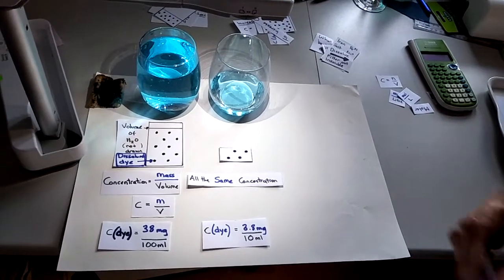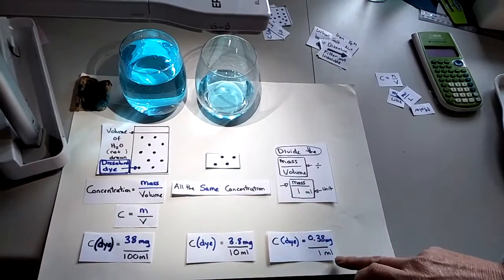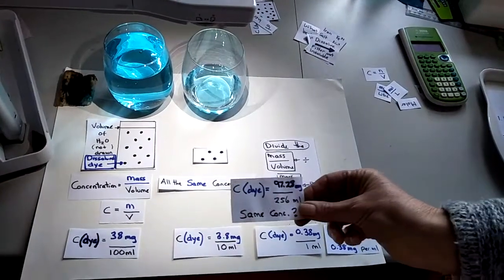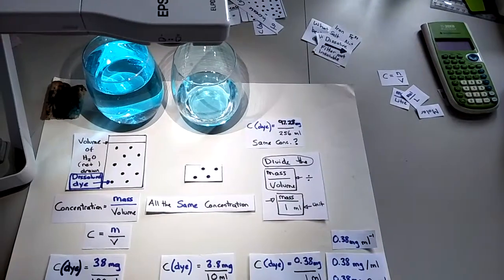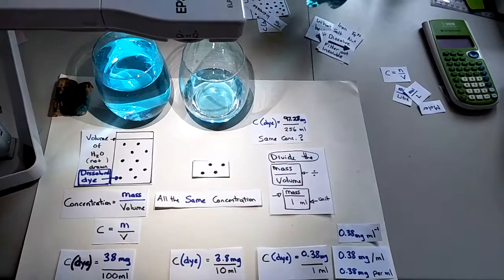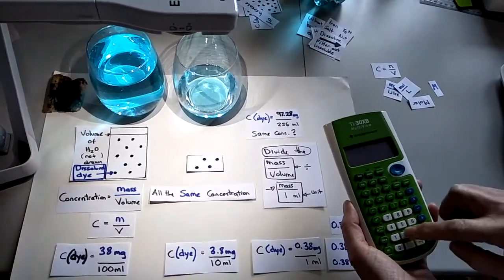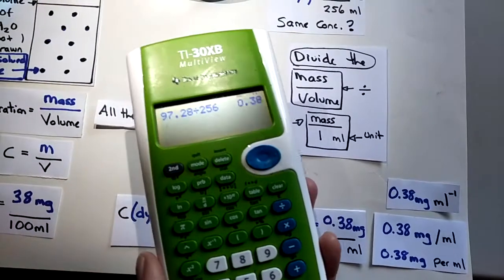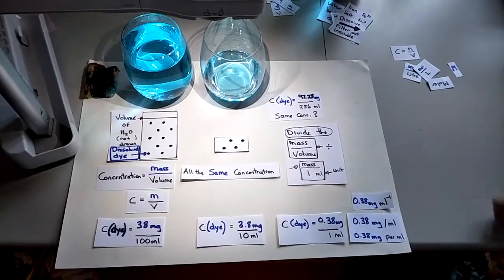Same Concentration Many units